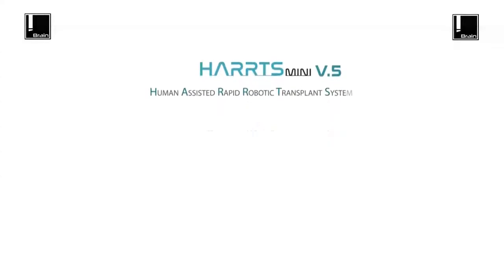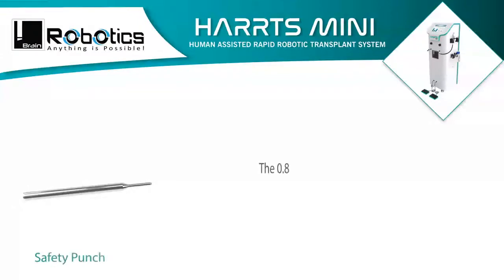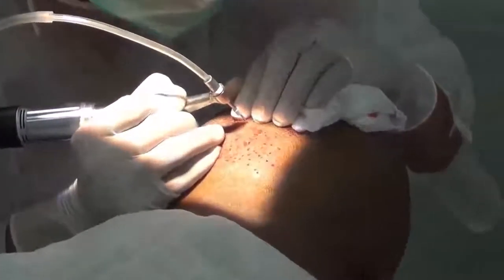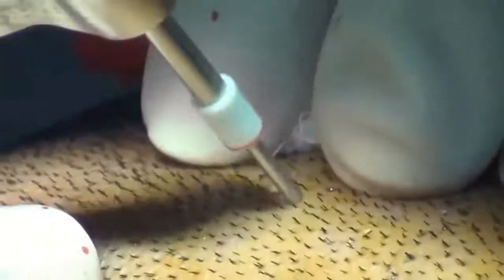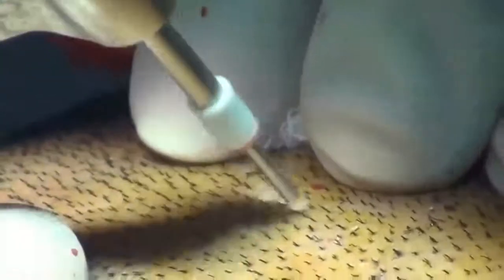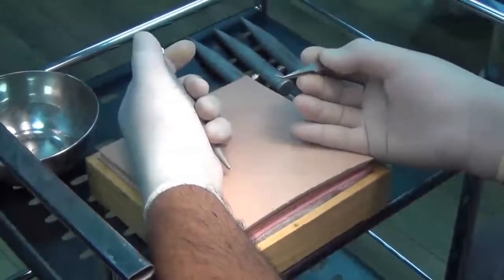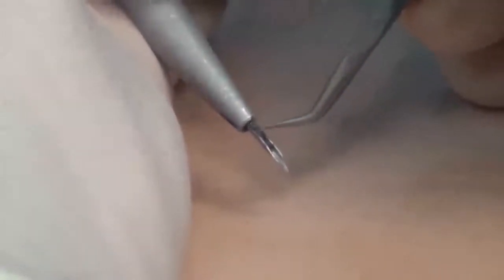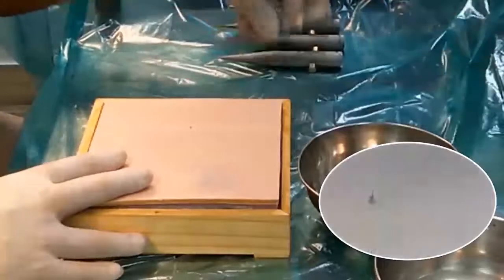HARRTS Mini Robotic Hair Transplant System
HARRTS or Human Assisted Rapid Robotic Hair Transplant System, is the World’s Fastest, Safest, Least Invasive, Most Automated, Most Result Oriented and Most Surgeon Friendly Hair Transplant System.